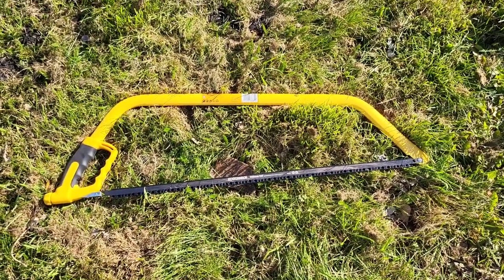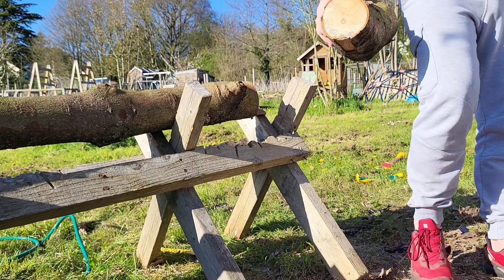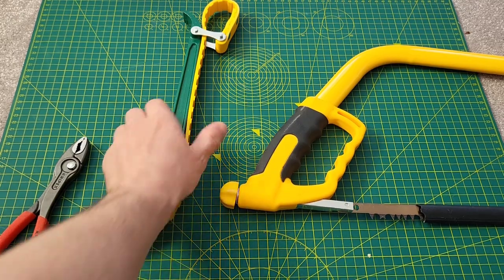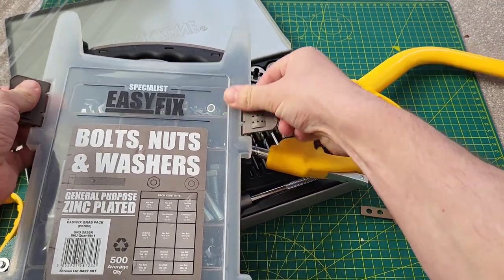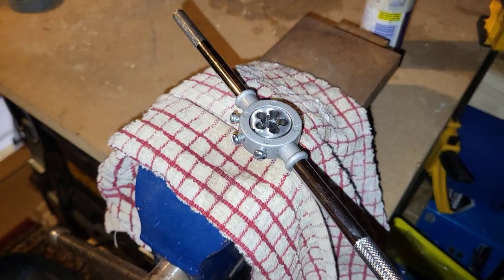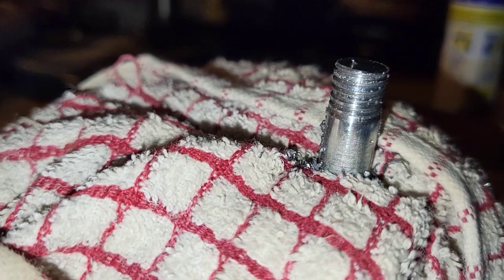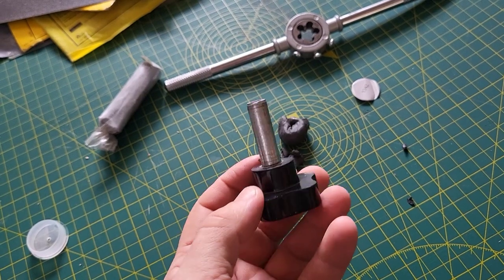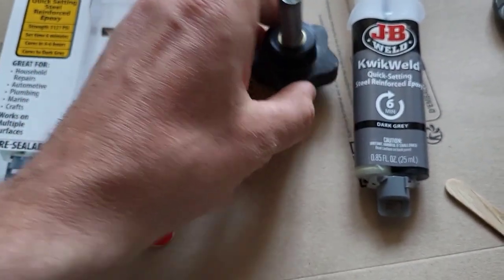Adapting the roughneck bow saw - and tool review